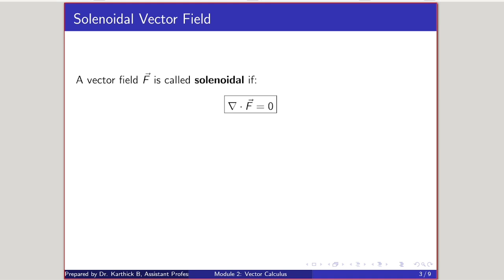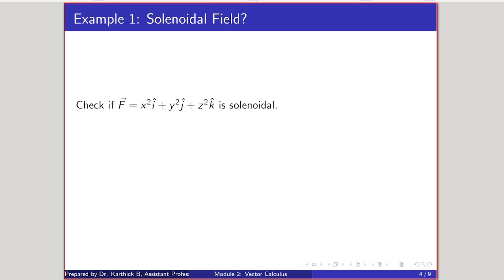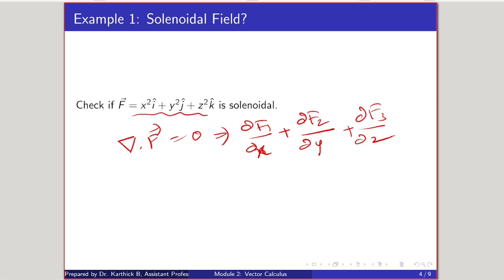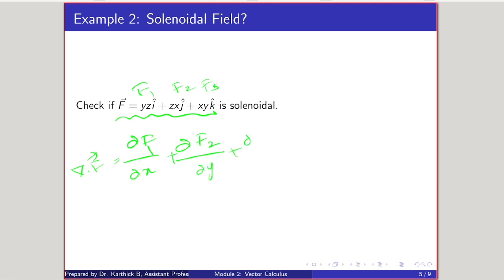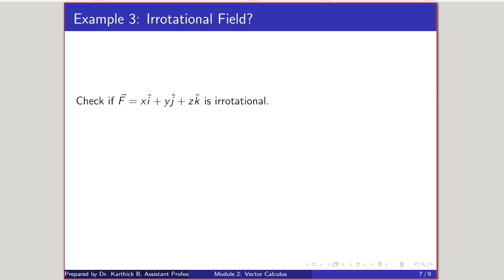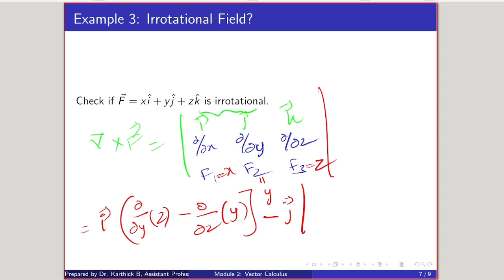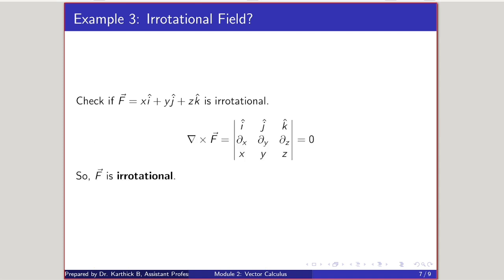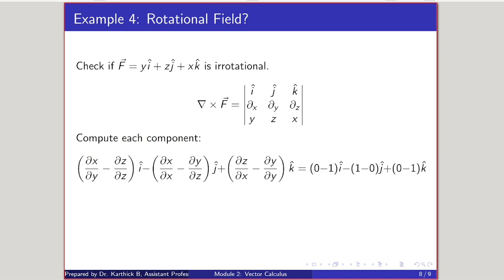Problems on Solenoidal & Irrotational | Advance calculus & Complex Analysis